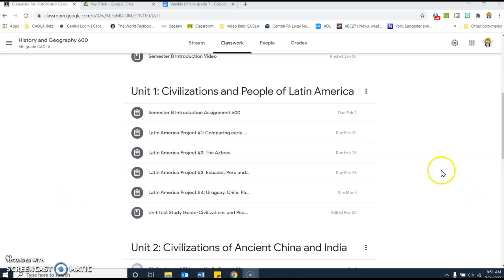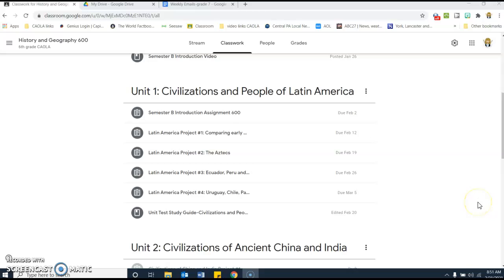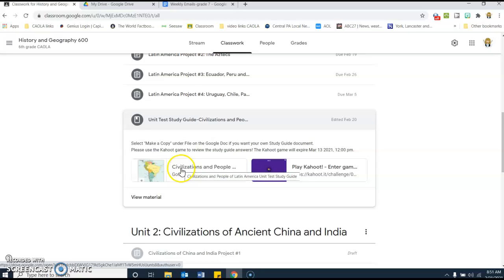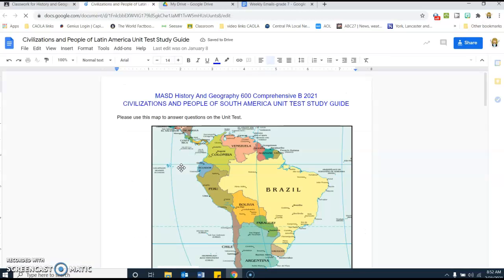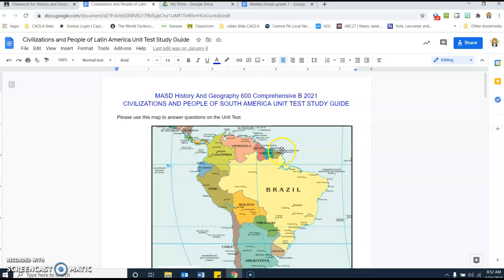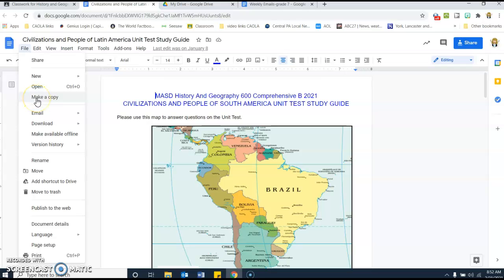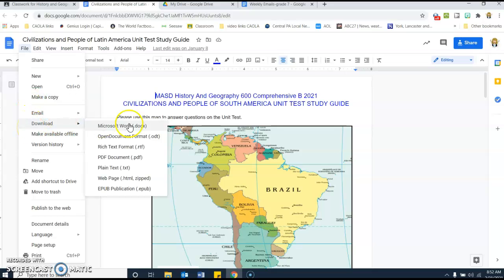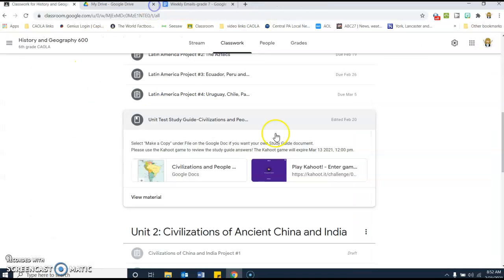How to Make a Copy of the Study Guide (6)